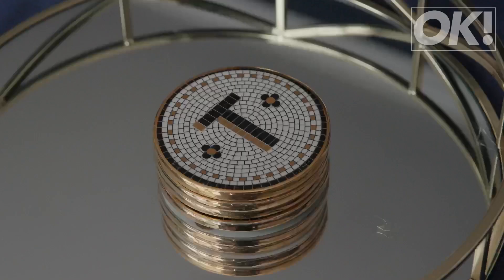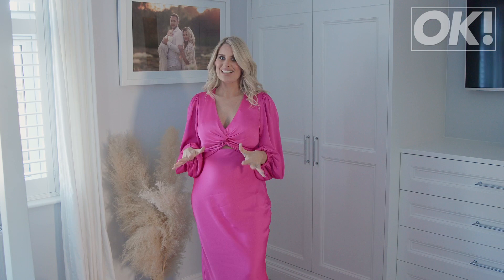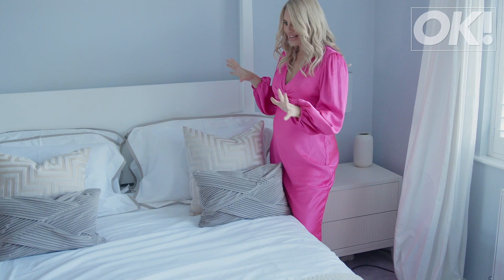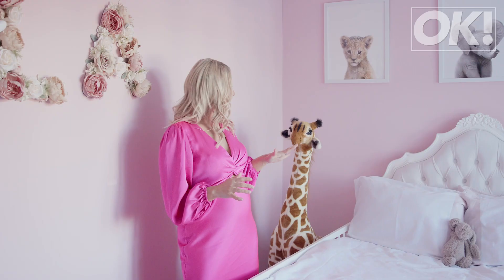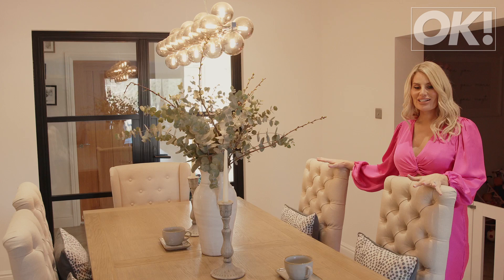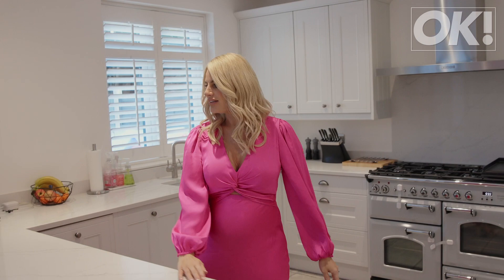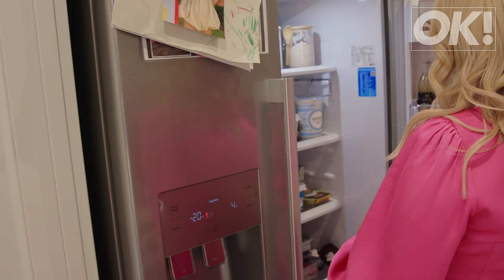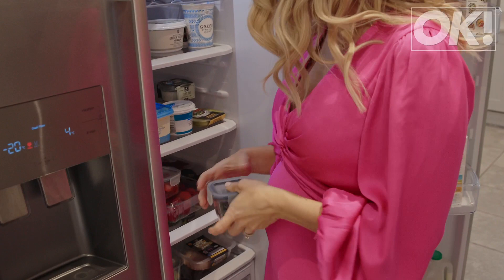TOWIE's Danielle Armstrong’s house tour with stylish interiors and cosy cinema room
TOWIE star Danielle Armstrong gives OK! a tour around her stunning four-bedroom Essex home as she gets ready to welcome her second child.

The official YouTube channel of OK! Magazine, the best source for celebrity news!